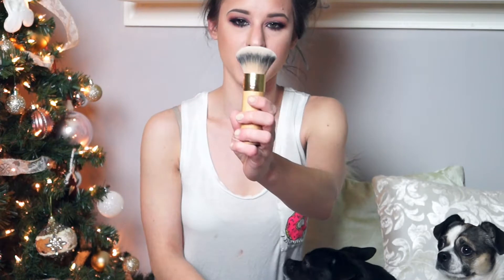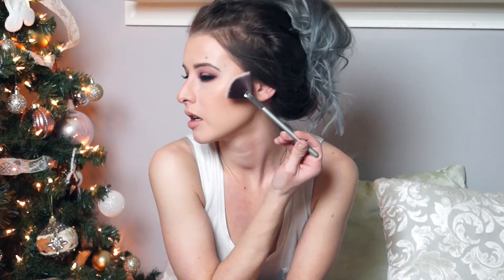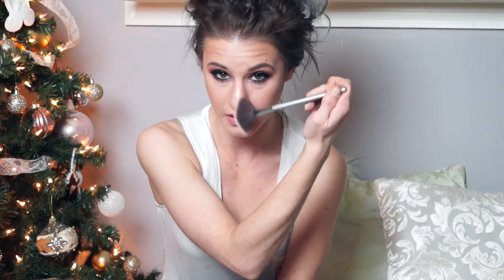Brushes 101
Hello! This is an in depth video all about brushes: their different functions, natural hair vs. synthetic, the best brands and what I believe is essential for every one! It is a bit lengthy but I really tried to cover all my bases so I hope you find it helpful!

Products mentioned:
Foundation:
Urban Decay Optical Blurring Brush
Tarte Foundation Brush

Cream Contouring Brushes:
Makeup Forever #234 brush
Makeup Forever #226 brush

Powder Brushes
Laura Mercier Camouflage Powder brush
Morphe M554 brush
Real Techniques #100 brush
Morphe B4 brush
Morphe BK4 brush

Blush Brushes:
IT Cosmetics Flawless Blush Brush

Highlighting Brushes:
IT Cosmetics Fan Brush

Eye Shadow Brushes:
Shader Brushes:
Sephora Pro Shadow brush
Morphe S30 brush
Bobbi Brown Smokey Eye Liner brush (used as a detailing brush)

Pencil Brushes:
IT Cosmetics #125 brush

Eye Liner Brushes:
Sephora #92 brush
Morphe B45 brush

Crease Brushes:
Makeup Geek Defined Crease Brush
Sigma E45

Crease Blending Brushes:
Morphe M503